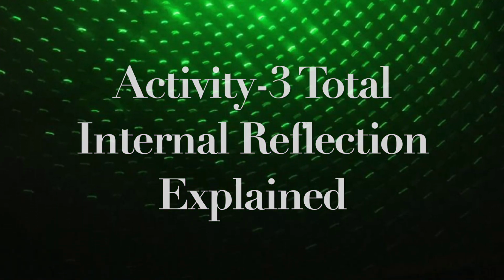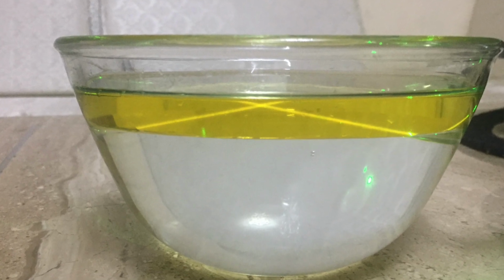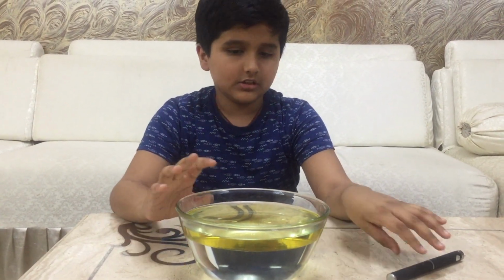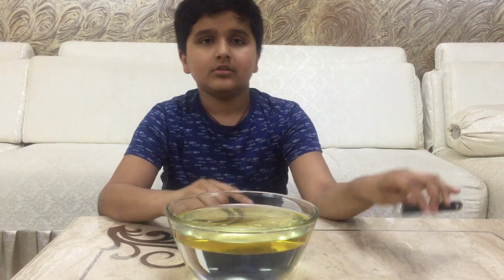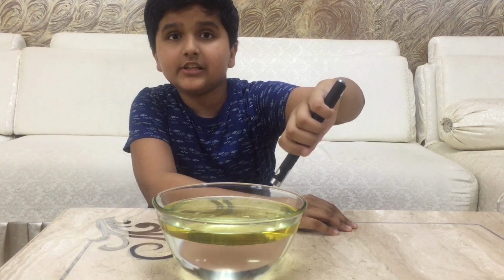Magic of Laser Light (Part 2- Total Internal Reflection)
Dear Viewers In this video Laser light is used and optical phenomenon like Total Internal Reflection is explained using small, basic and easily available stuff from home. Optical fibres functioning is based on total internal reflection which is shown and explained in simple language in this video.
Remain connected and do watch all my videos.